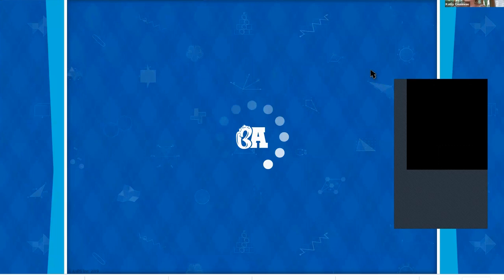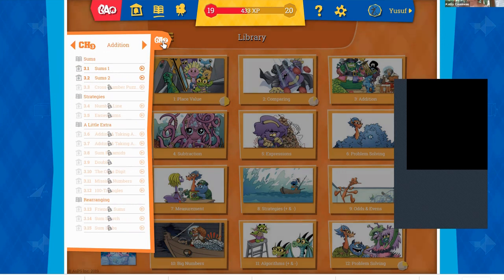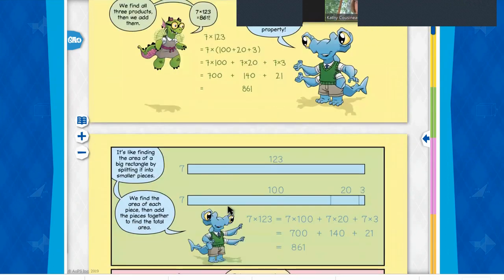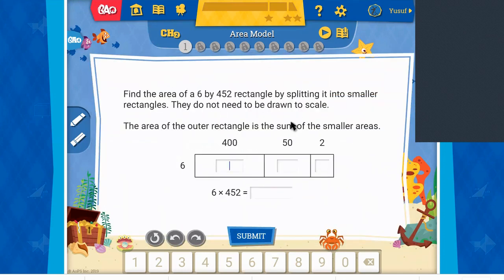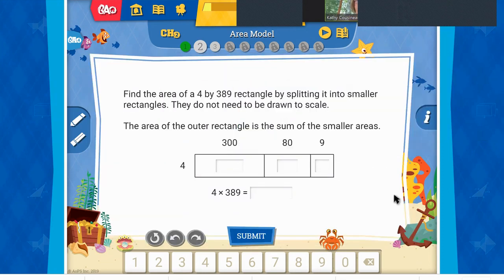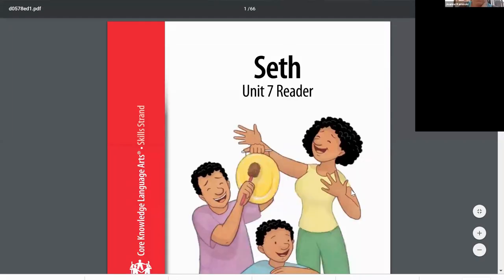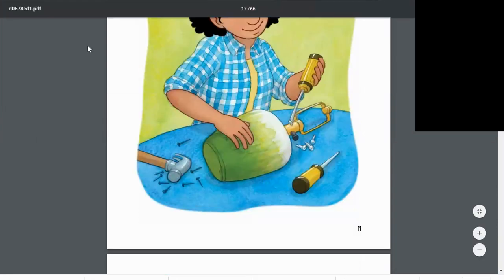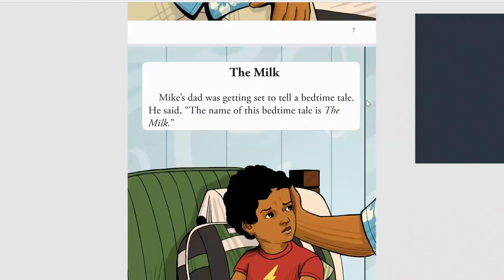Online Tech Support Chat for Online Tutors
Online Tech Support Chat for Online Tutors:// Interested in learning what types of calls are included as an Insider Secret’s Club member?  Is so, here is an example of the tech call that is help weekly on Thursdays.

2) JOIN THE FREE FACEBOOK GROUP: The Ultimate Support Group for Online Tutors

3.) DOWNLOAD 50+ WAYS TO GET ONLINE TUTORING STUDENTS

4.) GET ON THE JUMPSTART YOUR ONLINE TUTORING BUSINESS MASTERCLASS WAITLIST

5.)  APPLY TO WORK WITH JOANNE AND HER TEAM OF BUSINESS COACHES ONE ON ONE